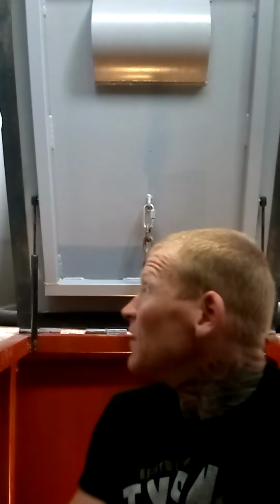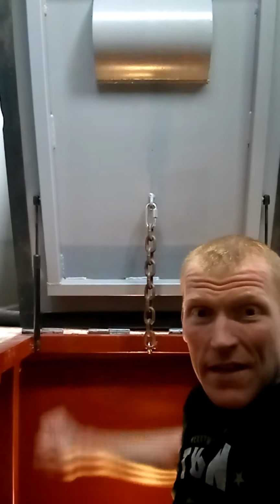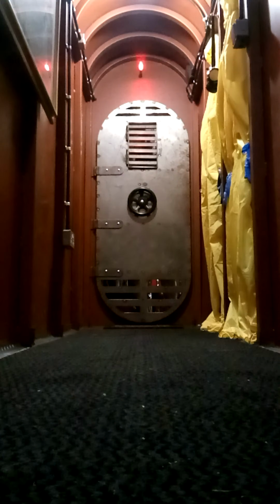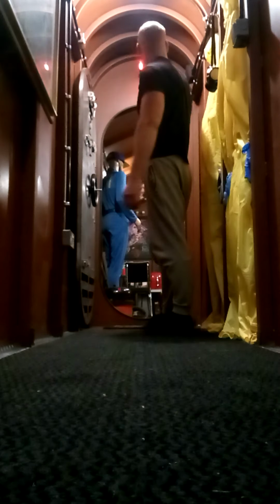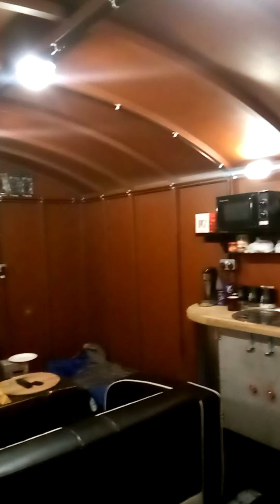Colin furze inspired bunker part 1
Finally finished it!